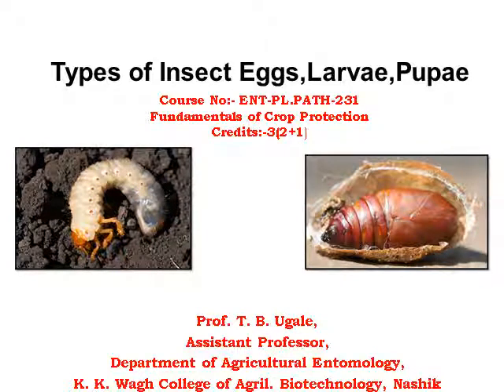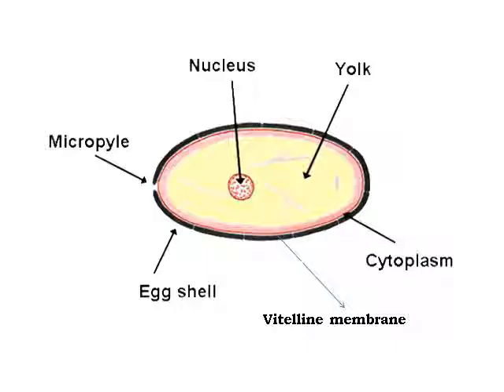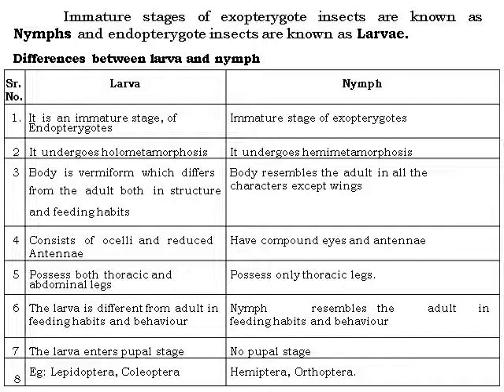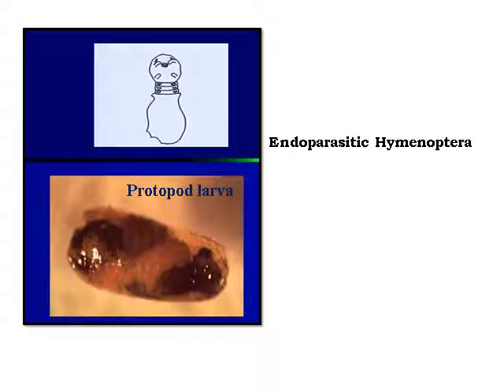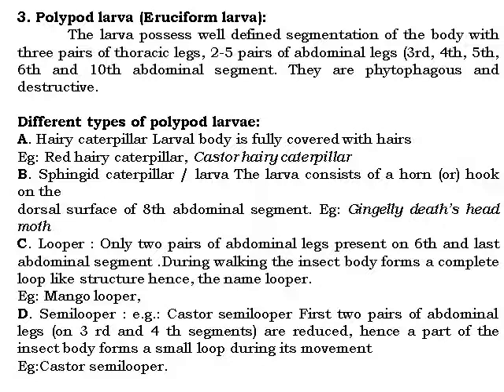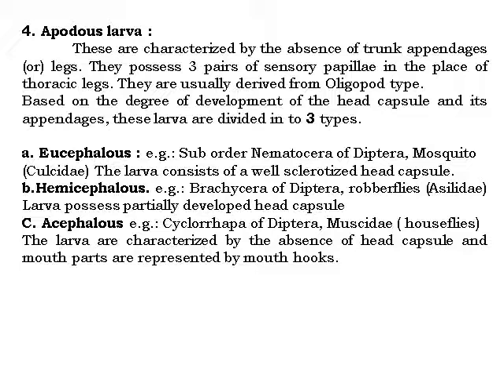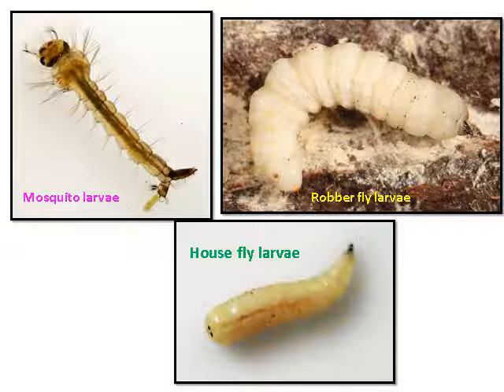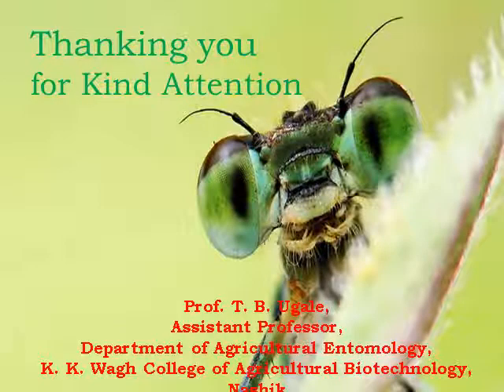Metamorphosis II Types Eggs, Larvae & Pupae by Mr. Tushar Ugale,Assistant Professor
Metamorphosis  II Types  Eggs, Larvae & Pupae by  Mr. Tushar Ugale,Assistant Professor,Department of Agricultural Entomology,K.K.Wagh College of Agriculture,Nashik. This video includes the types of Eggs,Larvae,Puape along with examples.